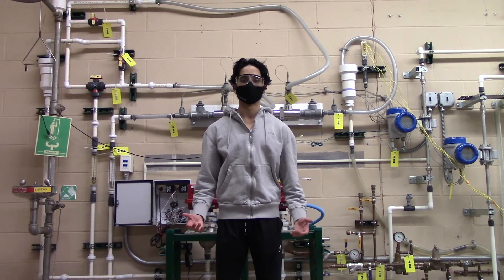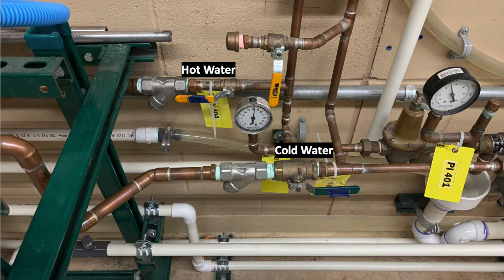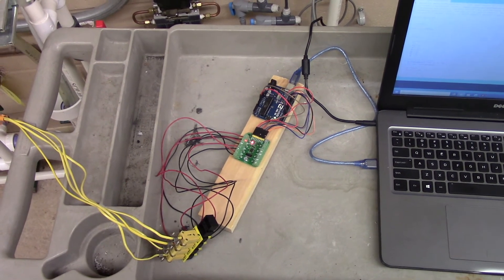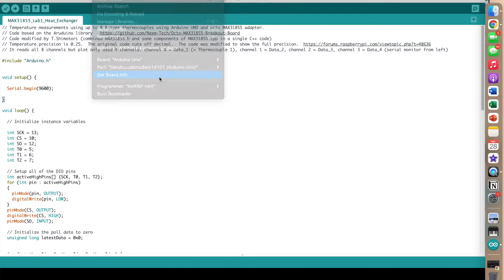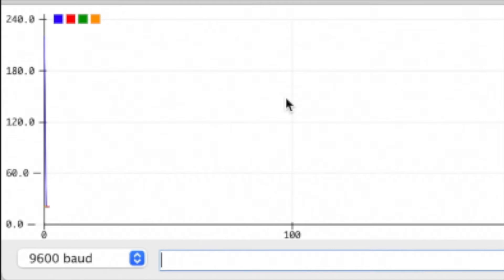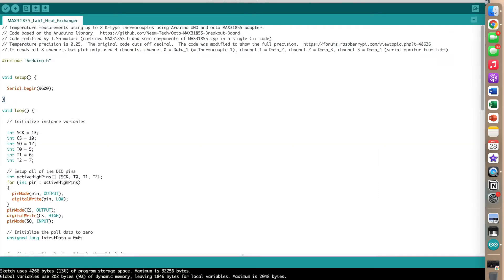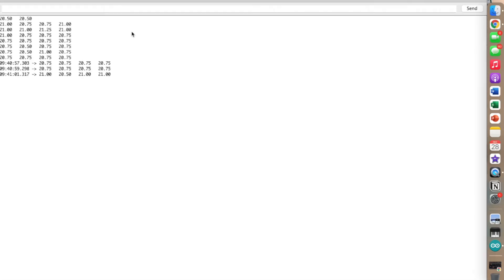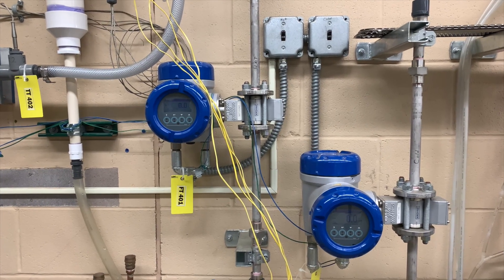Shell & Tube Heat Exchanger - UMD Chemical Engineering Lab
The objective of this lab is to determine the overall heat transfer coefficient, U, for a shell- and-tube heat exchanger in co-current and counter-current flow, using three given methods of analysis.

Experiment conducted by University of Minnesota - Duluth Undergraduate Teaching Assistant Abhishek Aravalli
Video directed by Tsutomu Shimotori